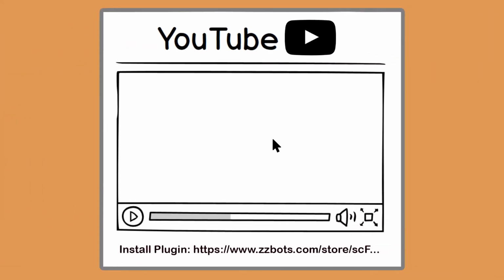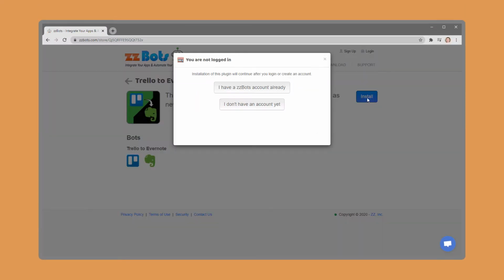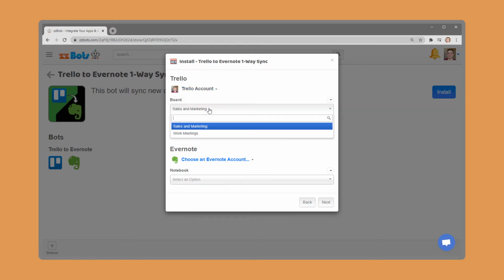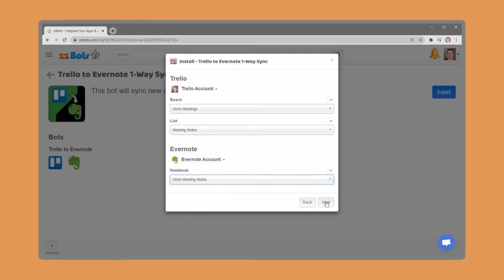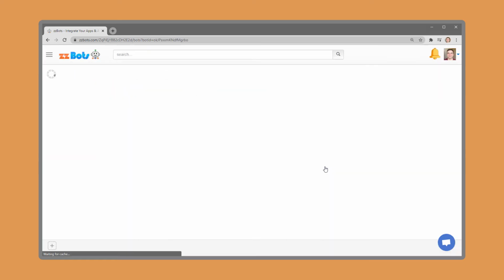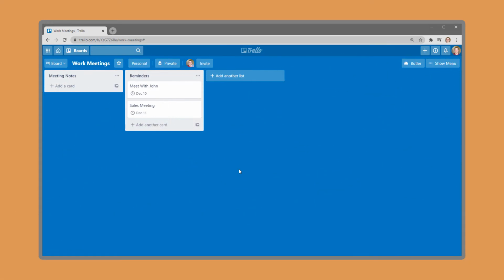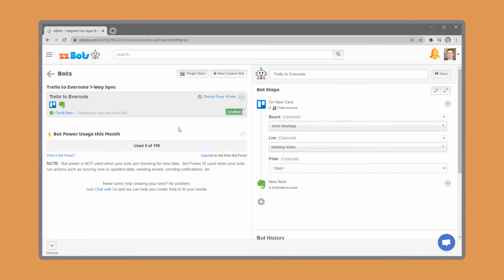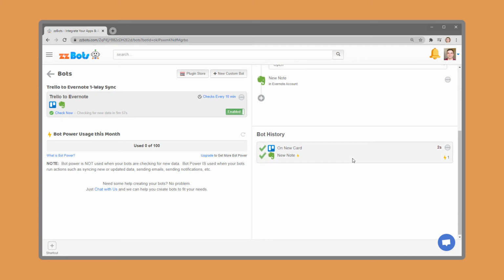How to Integrate Trello With Evernote | zzBots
Automatically integrate, or sync, new cards from Trello to Evernote, as new notes, using zzBots.

Video Sections:
0:00 How this sync works.
0:21 How to install and set up this sync.
1:16 How to test this sync.
1:59 Contact us, and we will be happy to help you.

Video Script:

Are you looking for a way to automatically sync from Trello to Evernote?

This bot will monitor for when a new card is added to the specified list in Trello, and then automatically sync it over as a new note in Evernote.

First, set up the connection with your Trello Account.
After your account is connected, select board, and the list, that you want to sync from.

Next, set up the connection with your Evernote Account.
After your account is connected, select the Notebook that you want to sync to.

After you click "Next," and "Install Now," this bot will be up and running.

You can test this sync by adding a new card to the list that you specified in Trello.

You can see the bot history for each bot as shown here that will show a history of each time that your bot syncs.

The Bot Power used each time that your bot syncs will be shown here.
Bot Power will only be used when your bot is triggered by a new card in Trello.

You can see here that the new card in Trello successfully synced over to Evernote as a new note.